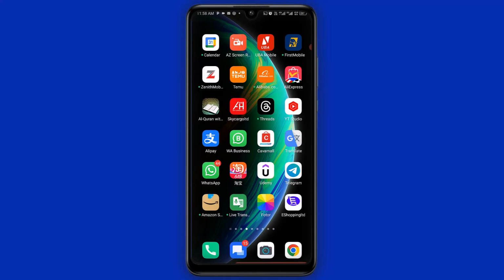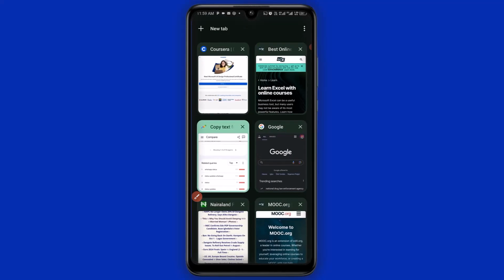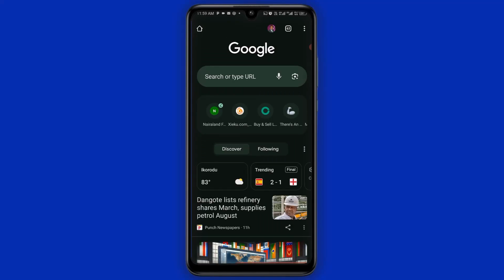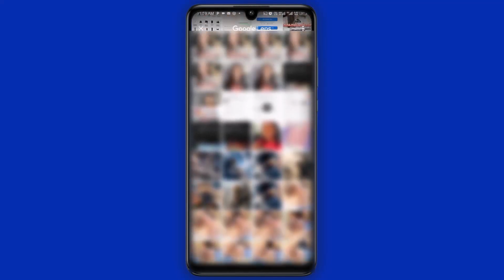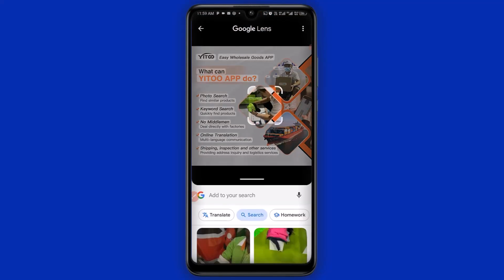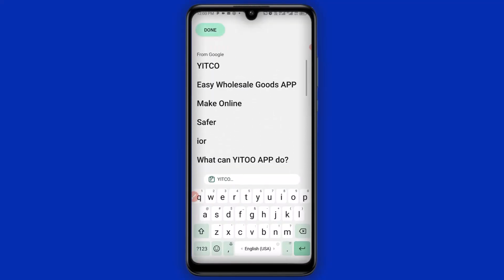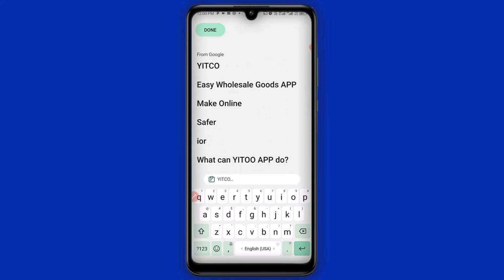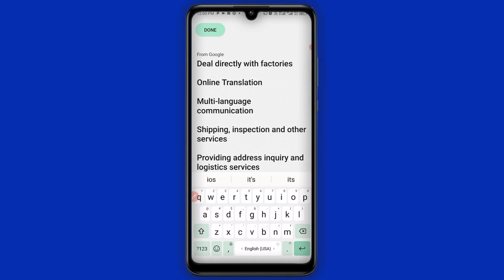Copy Text from Image Like a Pro: Easy Tips and Tricks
In today's video, we're diving into the best methods and tools for copying text from images effortlessly. Whether you're a student, professional, or just someone looking to extract text from a picture, we've got you covered with easy tips and tricks!